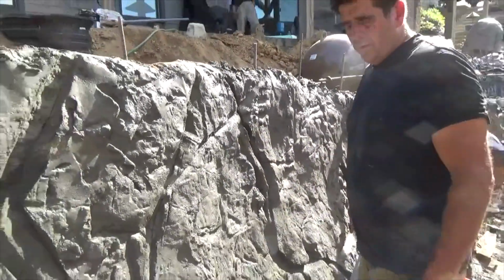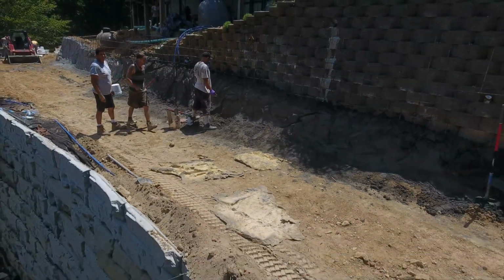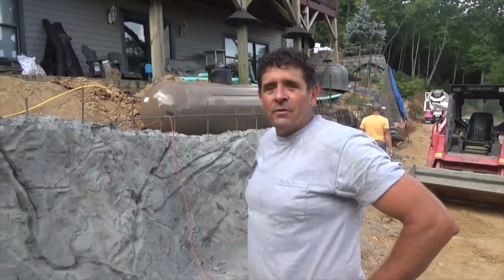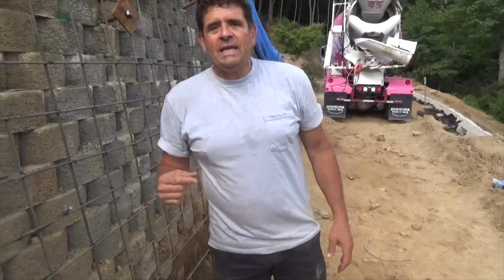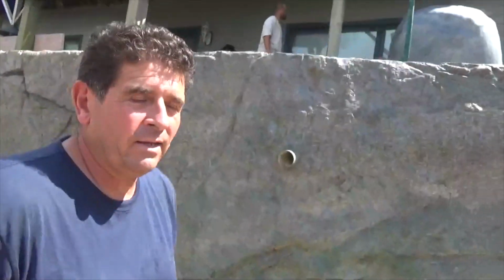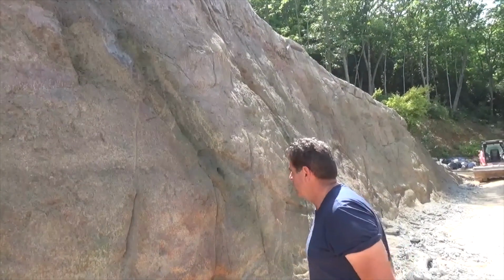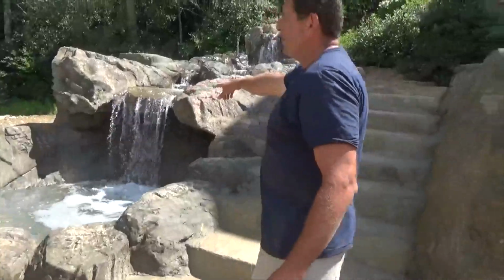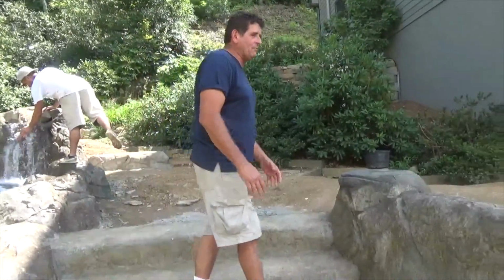18ft high retaining wall, waterfall and more